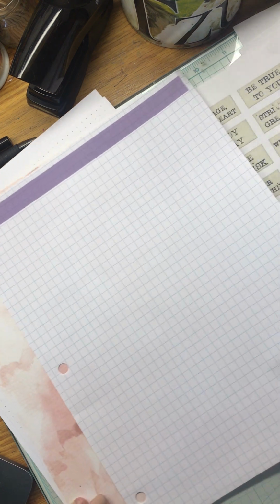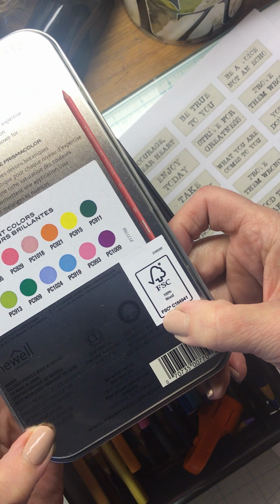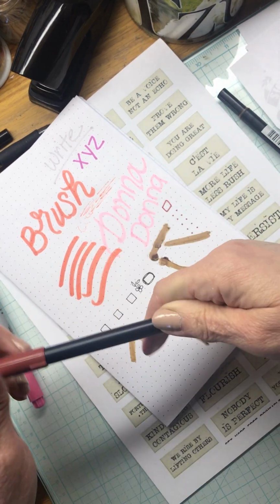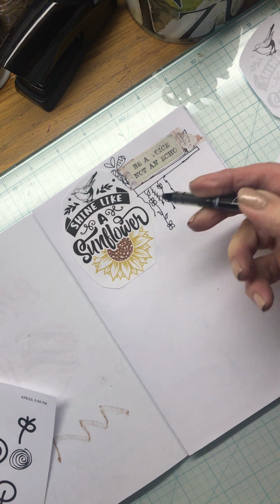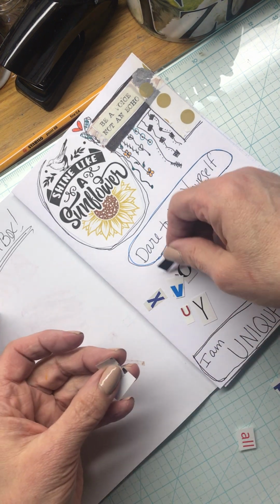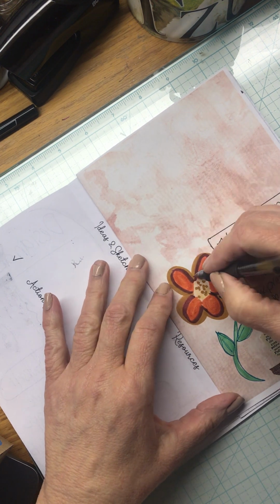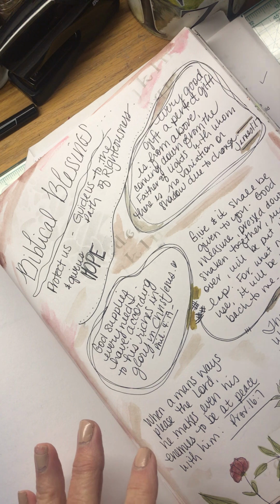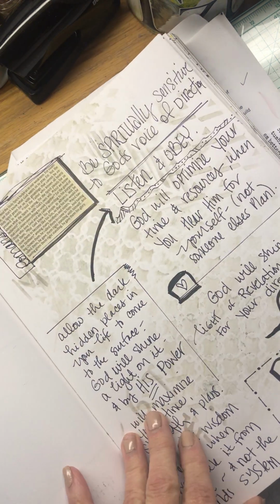#2 How to begin journaling - simple and easy .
Today will be simple ideas with paper, more writing tools, some doodling and ideas how to use and learn typography.

Dotted paper
Lined paper
Plain print paper
Print a color page

Tools:
For graphics check out:

Pencils, Markers, Pens:
COLOR PENCILS : Crayola sets (usually cheapest at Walmart, sometimes at Dollar tree)
             Prisma Brand are nice and smooth when coloring; effective for light or heavy coloring

SHARPENER - Carpenter Pencil Sharpener  can be bought at most hardware stores, Amazon;

MARKERS:  Ohuhu metallic/ sparkle markers (Amazon);  Ranger Markers, Prisma Markers

PENS: Pilot Precise v5
            Zebra Z grip
            Pilot G2 07.
            Pilot Precise v7 rolling ball
           Papermate Profile, set of various colors (Costco, Amazon, office supply stores)

Doodles, graphics (flowers, houses, leaves) etc.